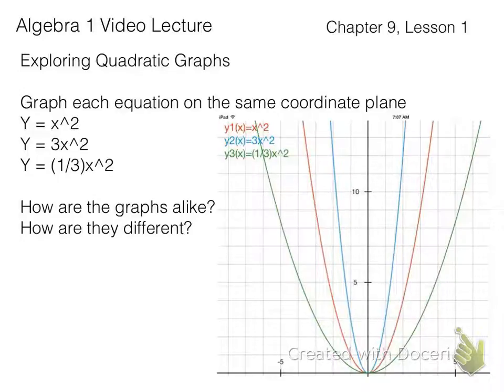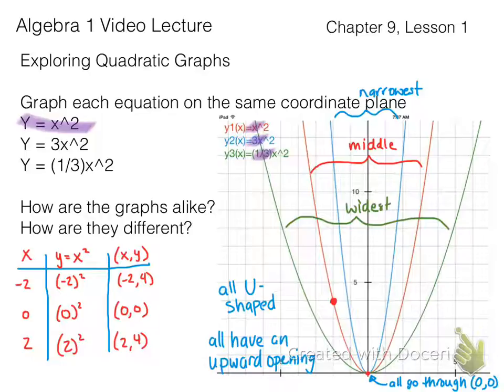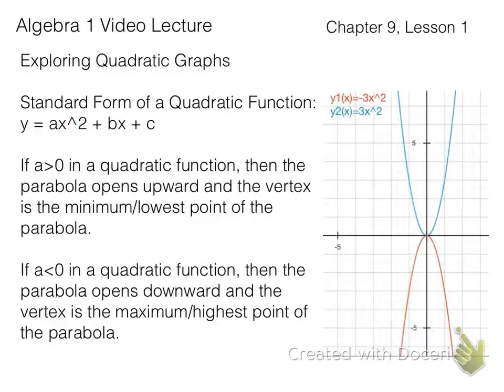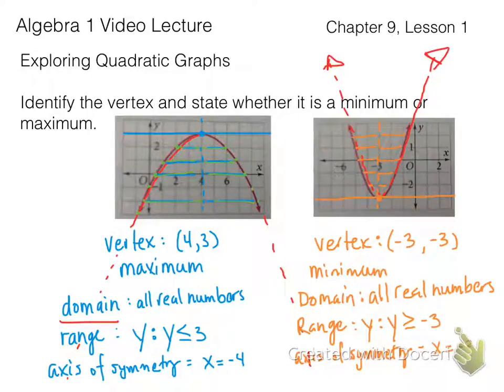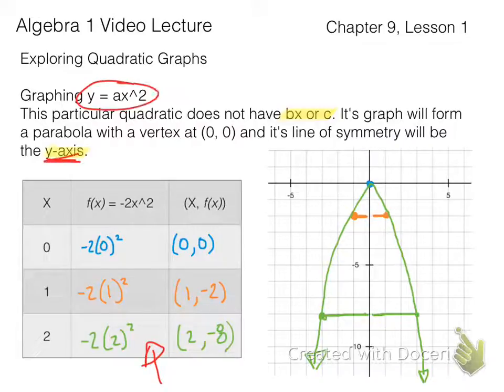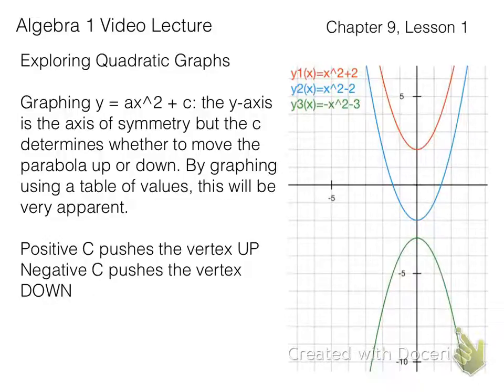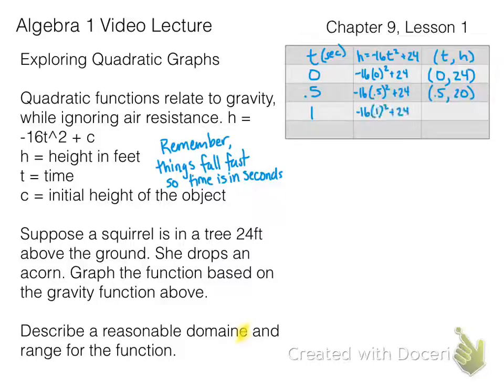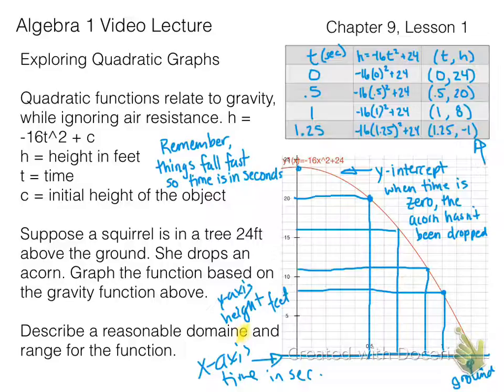Algebra 1 9 1